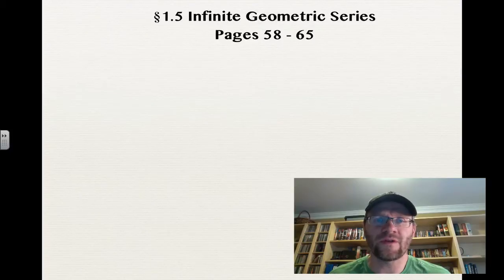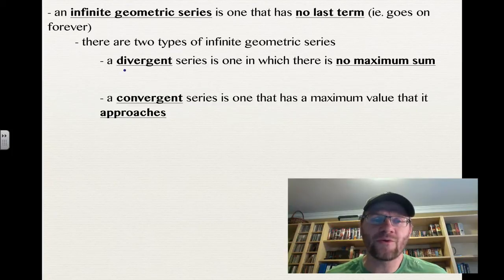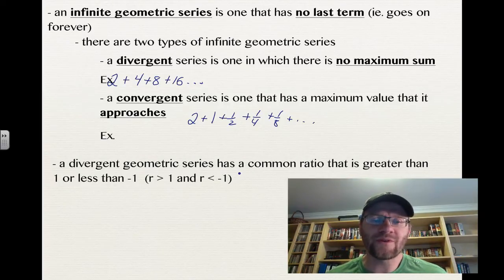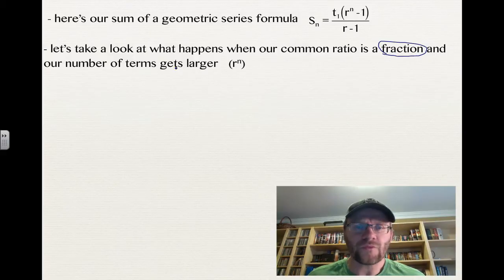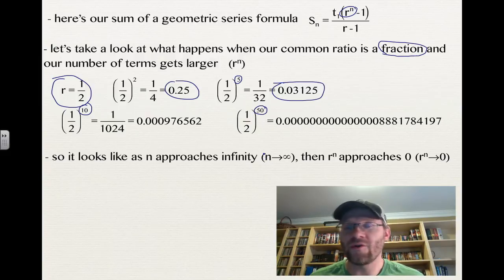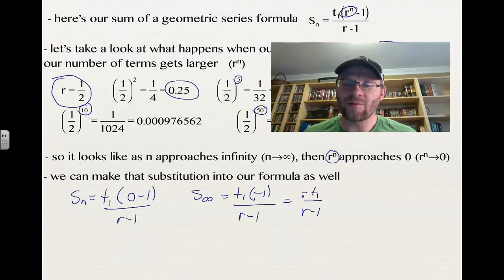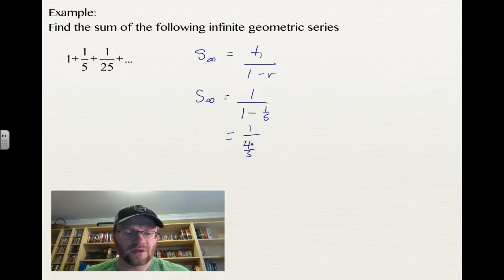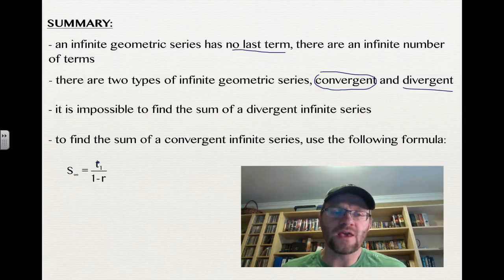1.5 Infinite Geometric Series (Pre-Calc 20)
A lesson about developing and using the infinite geometric series formula.